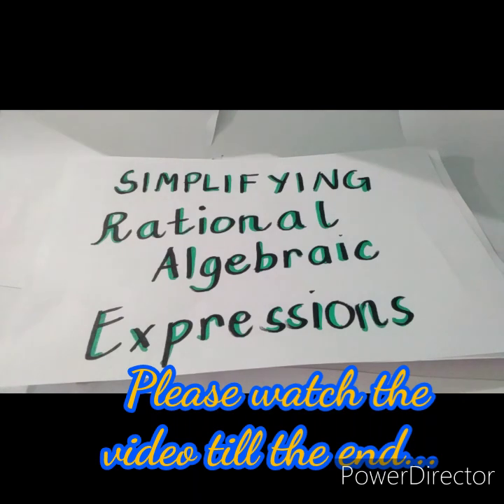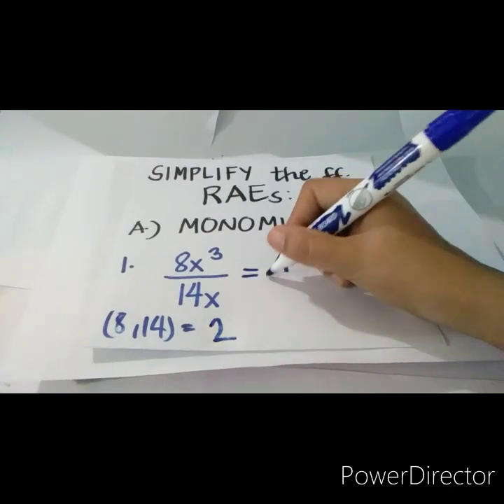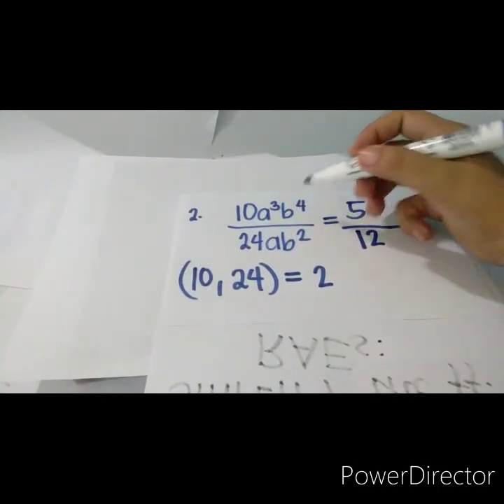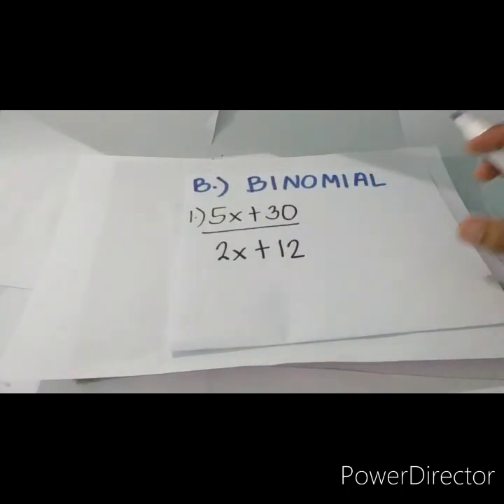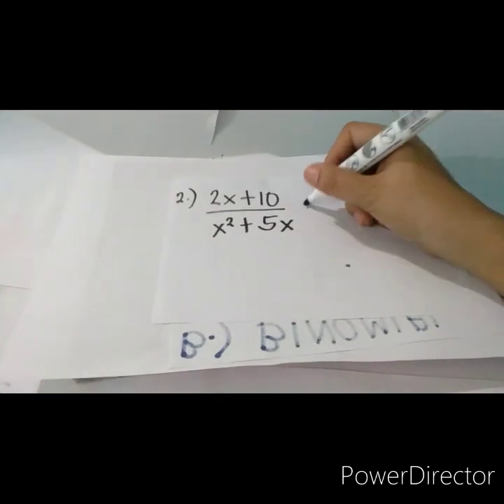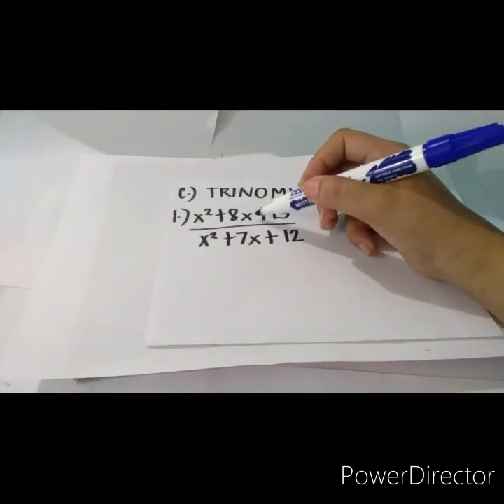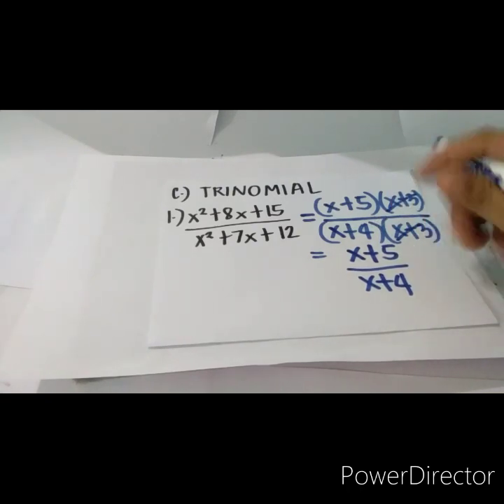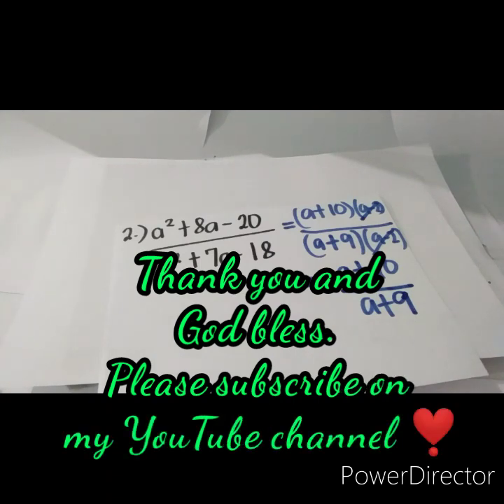Simplifying Rational Algebraic Expression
Midsayap,Philippines